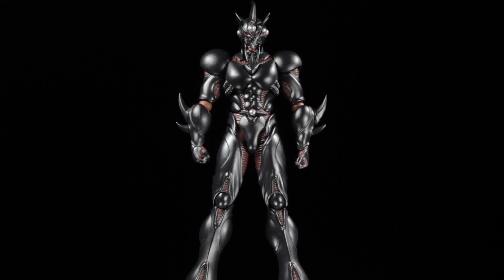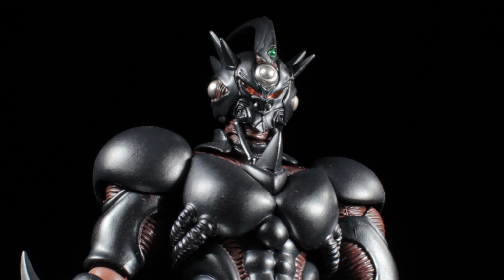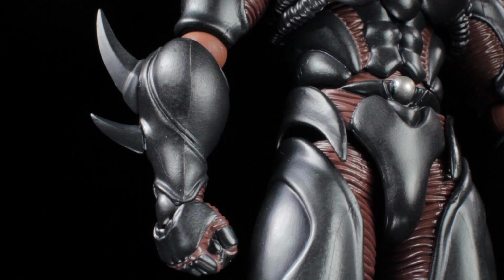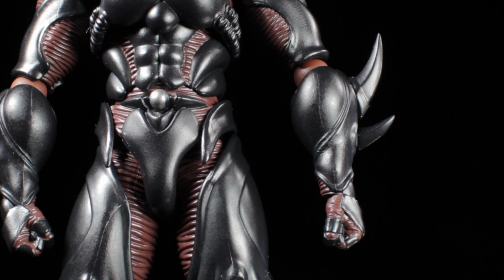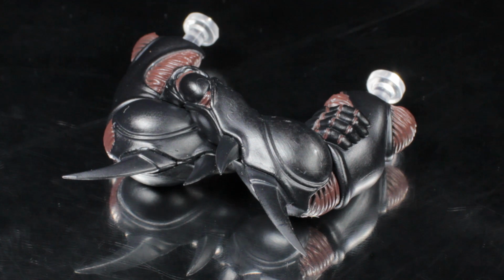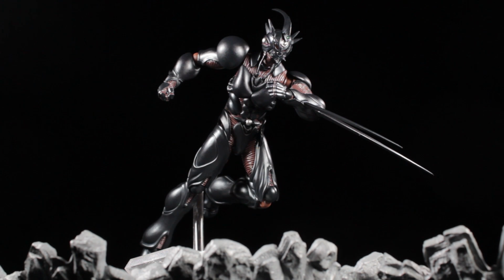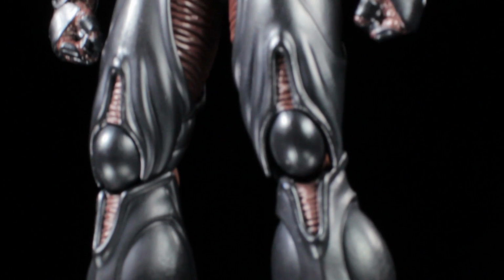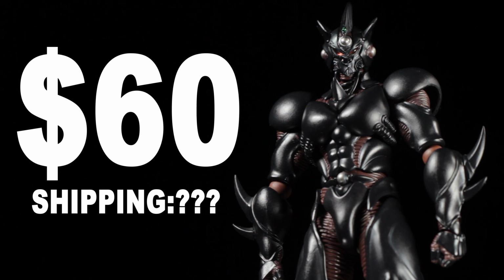Max Factory Figma No.333 Guyver 3 (ガイバー3) Review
Max Factory Figma No.333 Guyver 3 (ガイバー3)!
Guyver 3 turned out to be fantastic! The sculpt is well done, the paint apps are clean and crips, the accessories are great and the articulation is fantastic. I absolute recommend picking this figure up!